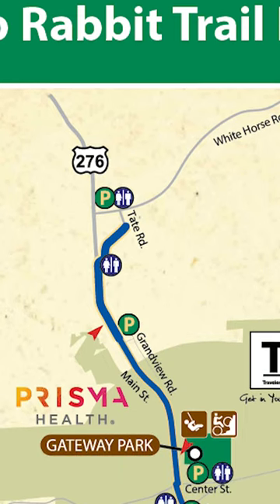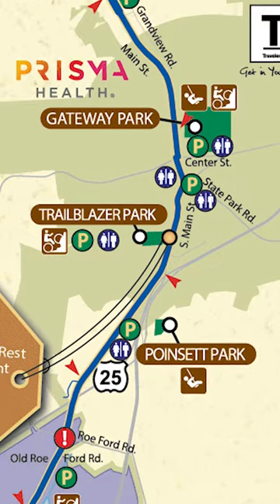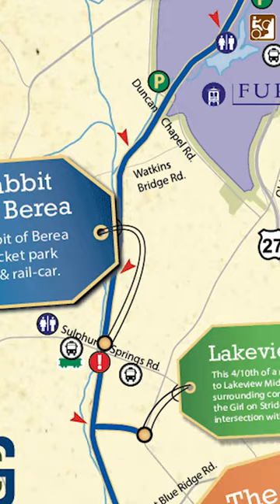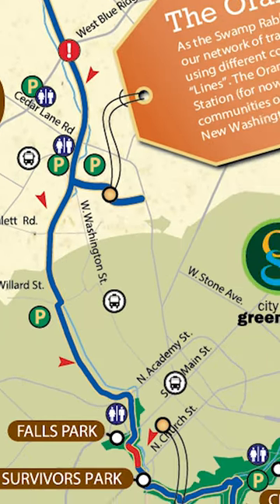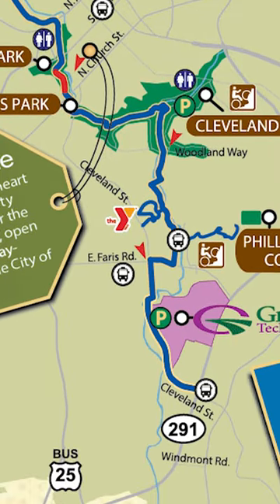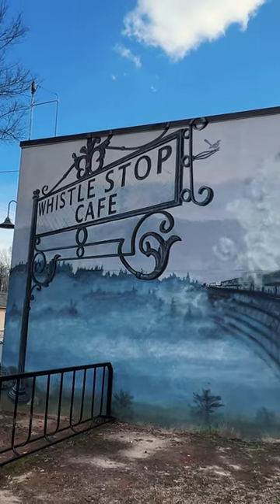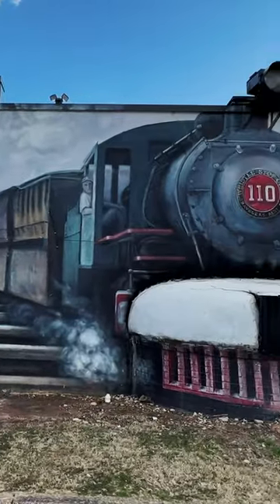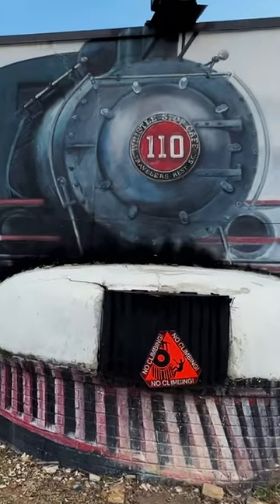How the Swamp Rabbit Trail Got Its Name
Here's the short answer for where the name 'Swamp Rabbit' came from.

I'm Scott. I explore, review and rate bike trails on this channel...and hopefully find a little joy in the journey.